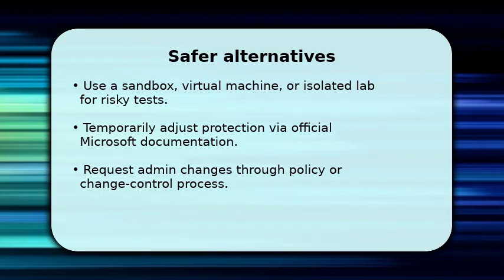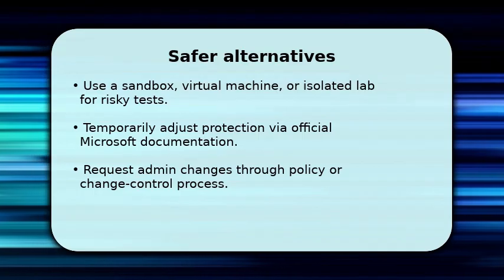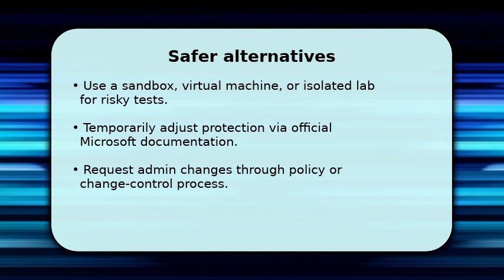How to Stop Microsoft Defender - Step by Step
Discover a comprehensive guide on how to temporarily disable Microsoft Defender for enhanced privacy. This video provides step-bythy instructions, cautioning viewers about the potential risks and legal implications of doing so.